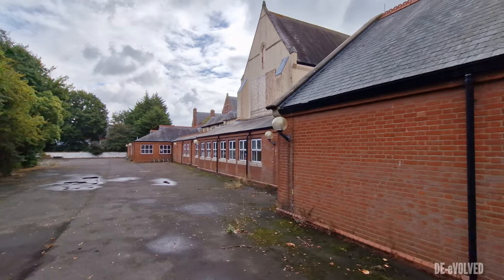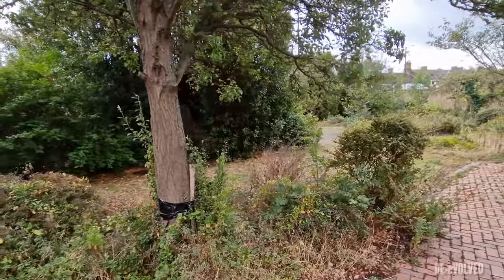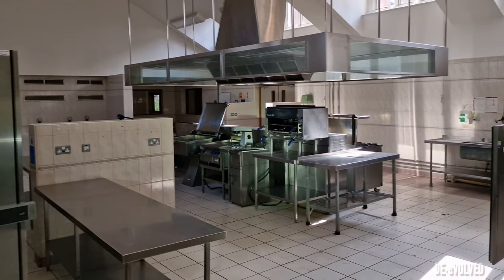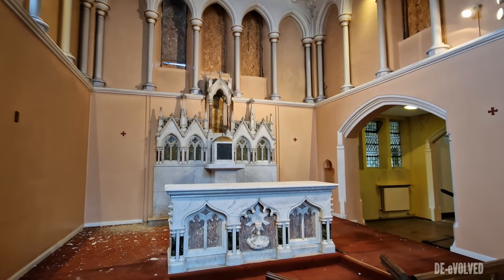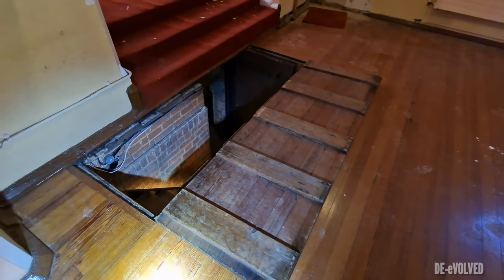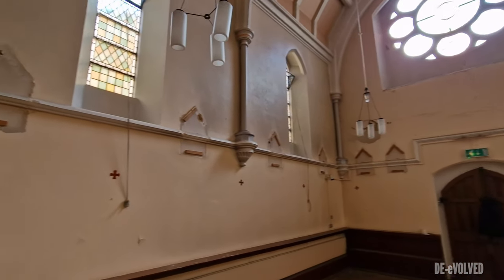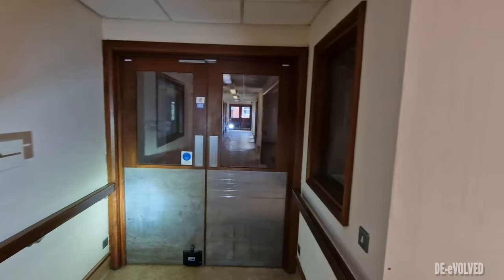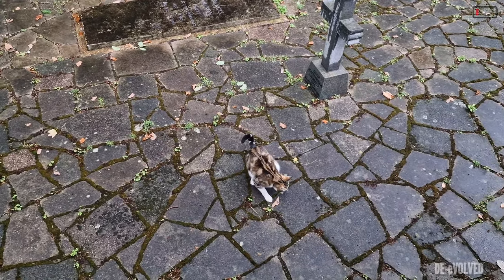Exploring NAZARETH HOUSE (PART1) ⚡Ground Floor⚡ 'Chapel & Crypt' : Southend-on-Sea : 4K 60fps 2022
I finally managed to explore Nazareth House !! - more info coming soon 👌

Hey everyone 👍👍 - Here is our latest video of my explore of Nazareth House (Ground Floor) as well as the 'Chapel & Crypt' ...

I really hope you all enjoy this video I shot and edited 🙏

Please SUBSCRIBE to our YouTube channel, we only have a handful of subscribers on that platform and it would be great to reach our goal of 500 Subs. by the end of this year.

Please leave comments etc and if you think the video is worthy of a "thumbs-up" please do so (

I thoroughly enjoyed this explore and hope you all enjoyed the tour also 👌

I look forward to reading your comments 👍

- Martin/DE-eVOLVED

Ps/  The video is showing in HD - 4K 60fps should be available in coming days ✔

For the still photographs and more history of the site : REQUEST TO JOIN our FaceBook Page 👍👍

Music Name : Turn Up The Watts
Site name : audionautix